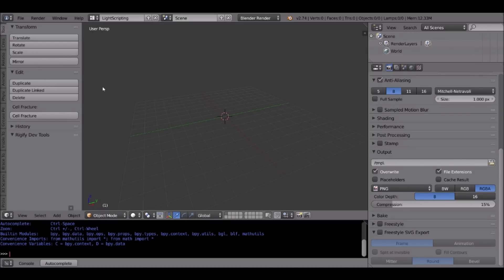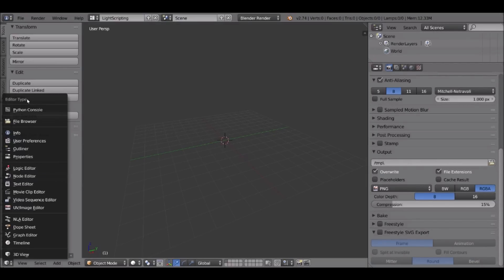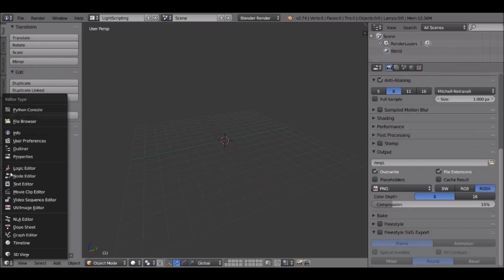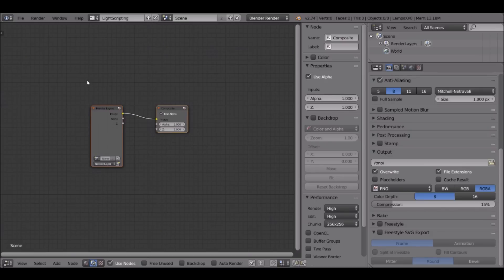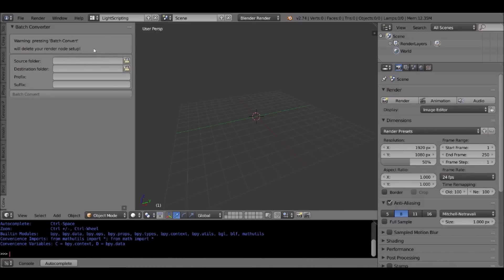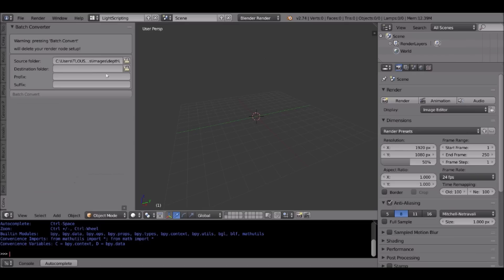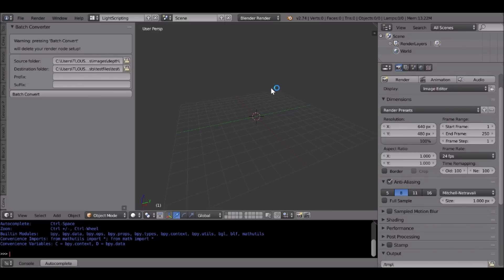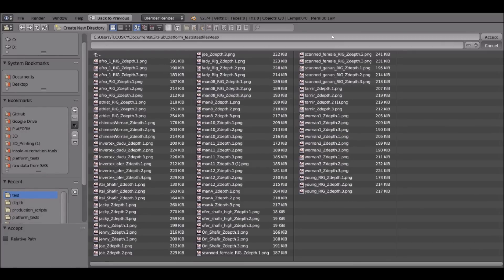Blender batch image converter addon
Demo video showing how to use the batch image converter script for Blender. Download the script from this address: